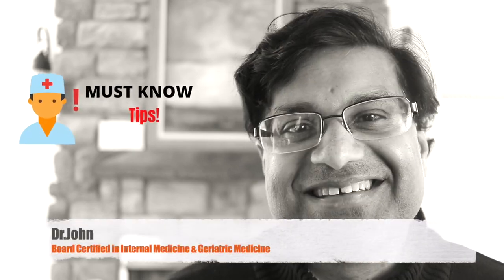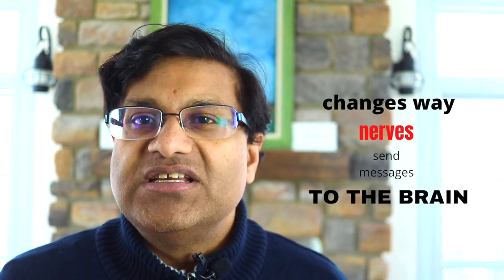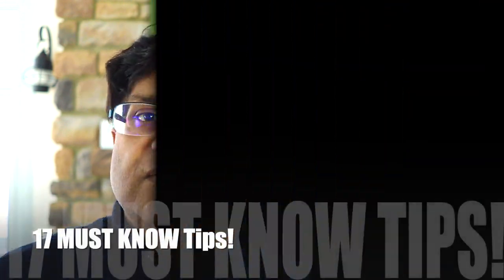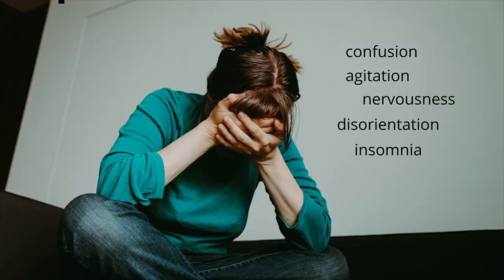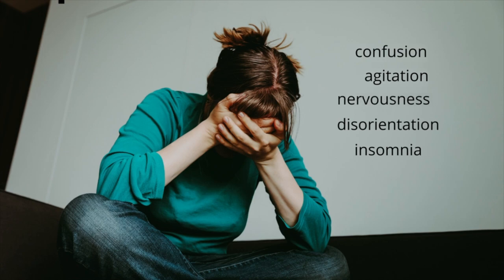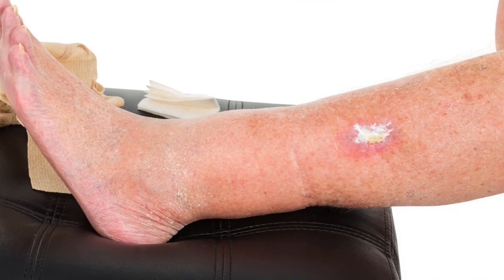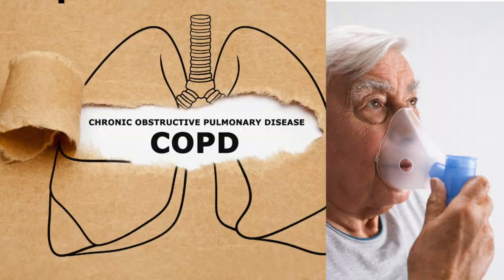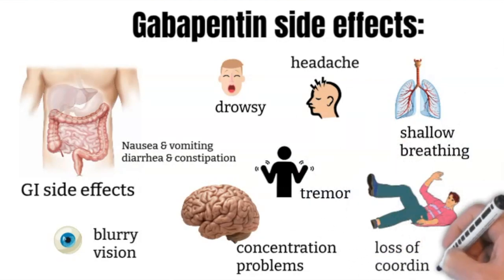Gabapentin uses and side effects // CHECK OUT these 17 TIPS!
This video examines examines the medication Gabapentin.The brand name is Neurontin.This video examines Gabapentin uses and side effects.This video also examines Gabapentin side effects in the elderly.Sources are listed below:

⏰:TIMESTAMPS

00:00 Intro
00:06 What is Gabapentin?❤️‍🔥
00:43 How does Gabapentin work?
01:04 How can Gabapentin be taken?
01:33 How long before Gabapentin works?
01:48 17 MUST KNOW tips!!
02:37 Gabapentin withdrawal?
03:37 All drugs have side effects
04:33 Gabapentin and edema(swelling)
04:56 Gabapentin and postherpetic neuralgia
05:54 Gabapentin & drug drug interactions
06:03 Gabapentin side effects